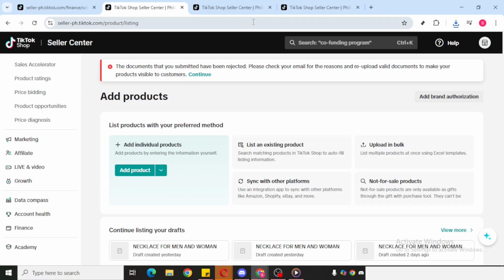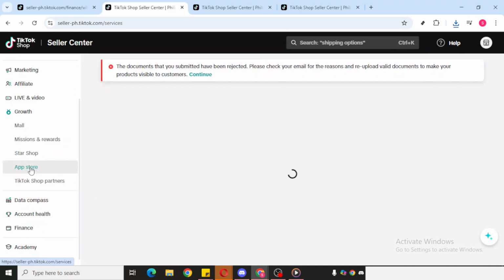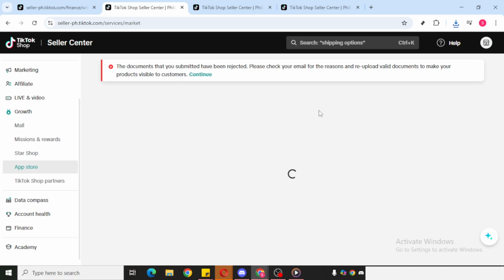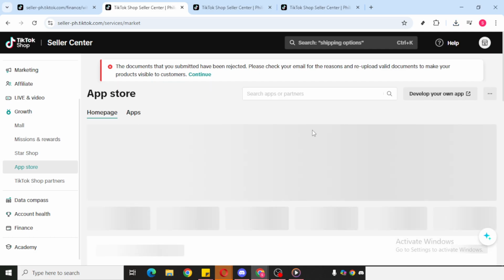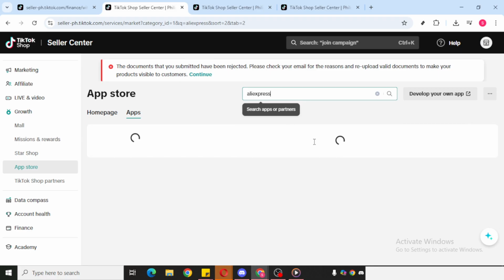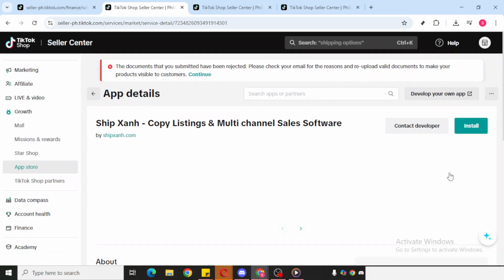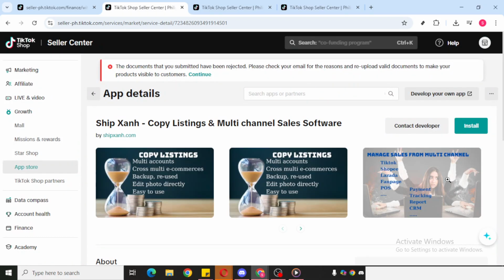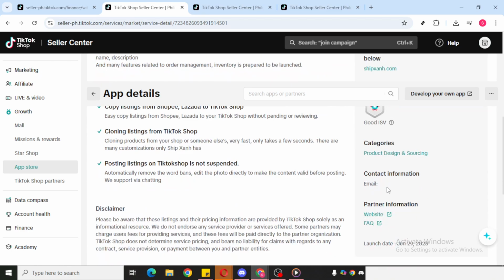How to Add Aliexpress to Tiktok Shop (full guide 2026)